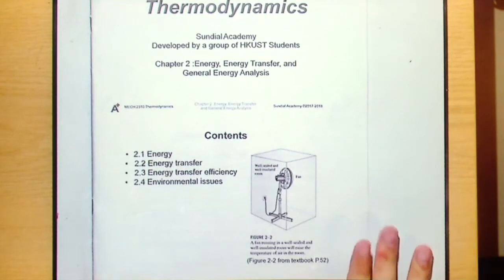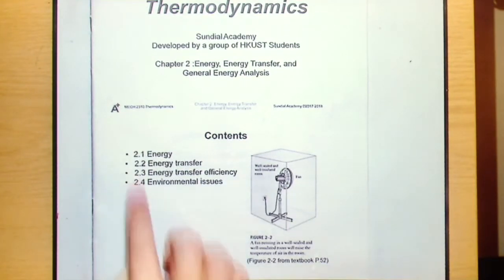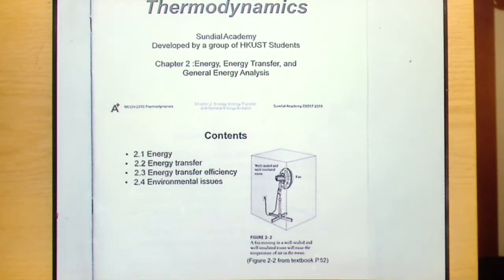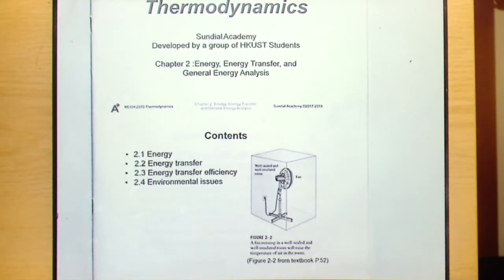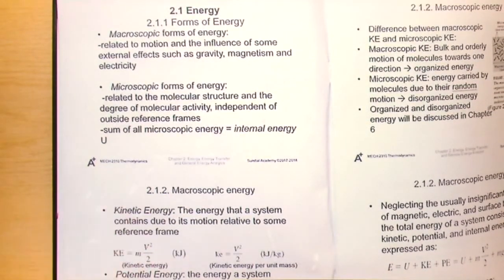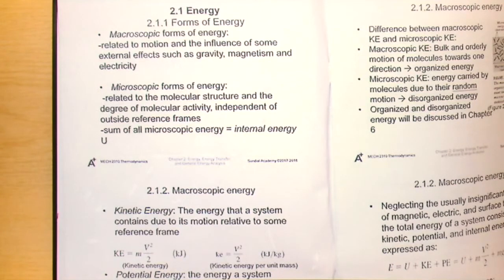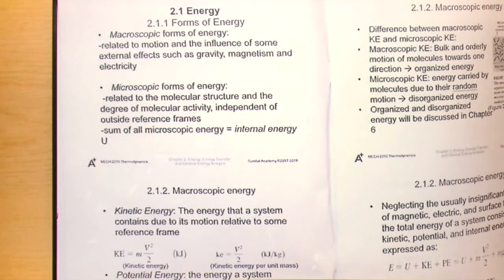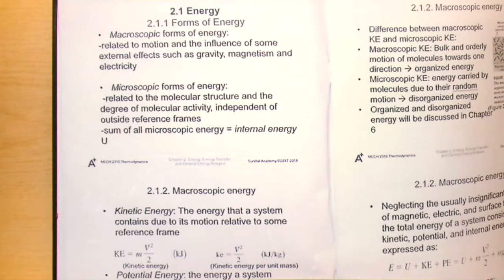2 1 1